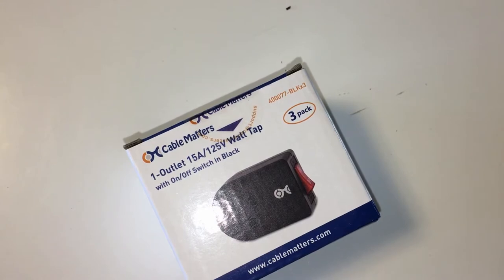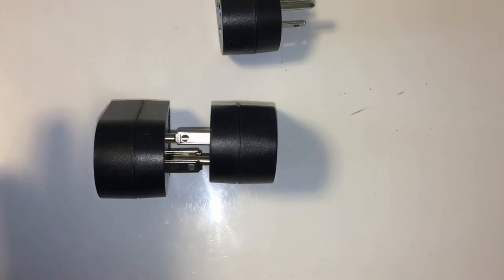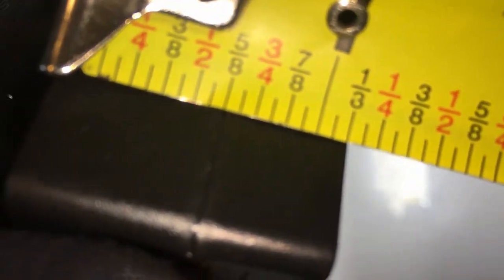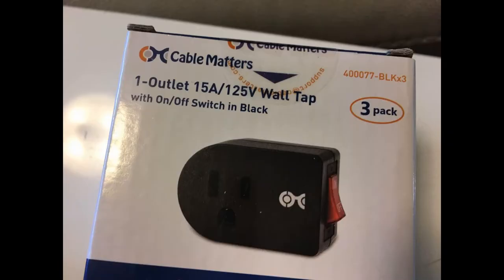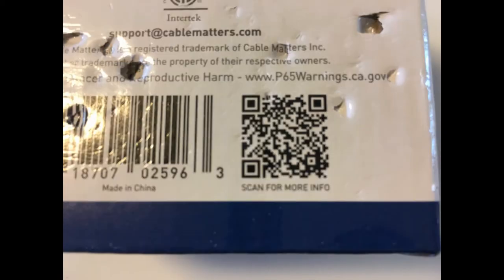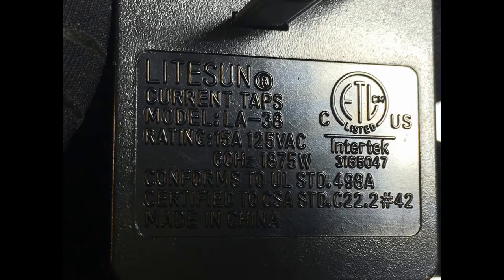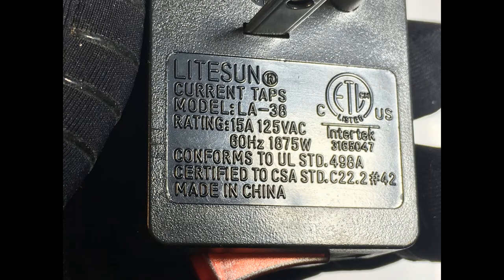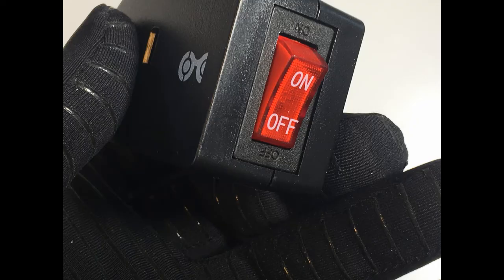Cable Matters 3 Pack Grounded Outlet with ON Off Switch, Single Outlet with Switch Small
This is just a look at
Items works fine, used one to turn on and off a lamp in my room,  no issues.

Cable Matters 3 Pack Grounded Outlet with ON Off Switch, Single Outlet with Switch
by Cable Matters
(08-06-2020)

Cost: $9.99

SINGLE OUTLET SWITCH with power switch converts a standard wall outlet into a plug in switch with a power button; Easily turn off a difficult to reach appliance for safety or energy savings
POWER OFF INDICATOR LIGHT is easy to check at a glance; Quickly turn off the power to this grounded single port power adapter instead of constantly plugging and unplugging the cord from the wall with this on off switch for outlet
COST-EFFECTIVE 3-PACK of grounded outlet switch plug; Outlet switch on off plug provides an outlet adapter to take along when traveling; A lifetime warranty is included with these wall tap power outlets for peace of mind when purchasing
SINGLE PORT plug with switch has a single power outlet for 3 prong grounded or 2 prong polarized cords; Plug in special occasion lights to this 120v switch and turn them on and off anytime with this plug switch
STURDY & SAFE construction of this grounded outlet switch with a 15 Amp / 1875 Watt power rating; Simple installation into an standard grounded AC outlet; Non-blocking design allows connection of 2 grounded outlet adapters into a standard duplex receptacle

Product Description
Cable Matters 3 Pack Grounded Outlet with ON Off Switch/Single Outlet with Switch in Black
Power ON or Power OFF

The Cable Matters Single-Outlet Grounded Wall Tap provides a convenient solution for quickly turning off holiday lights at the end of the evening. Simply click the switch with an LED indicator light and know that the power is off.

Cost-Effective 3-Pack

This convenient 3-Pack provides outlet plugs for separate locations or to take along when traveling.

Important Notes

Rated for indoor use only in dry locations
Do not exceed the electrical rating of the AC adapter
Non-Blocking Design
Plug 1 or 2 adapters into a duplex receptacle
Connect cords without blocking any outlets
Temporary or permanent power connection

Lightweight & Portable for Travel
Extends less than 1.5" from the wall
Weighs less than 2 ounces
3-Prong or 2-Prong Compatible
Connect a grounded AC cord
Connect a 2-prong cord
Safety On/Off Switch
Conforms to UL Standard 4994
Rated for 15A, 125V, 1875W
 Cable Matters Single-Outlet with On/Off Switch                          400013  Cable Matters 3-Outlet Cube Tap
Single-Outlet with

Product information
Color:Black
Technical Details

Manufacturer    Cable Matters
Part Number     400077-BLKx3
Item model number       400077-BLKx3
Color   Black
Wattage 1875 Watts
Amperage Capacity       15 Amps
Plug Profile    Wall Mount
Additional Information

ASIN    B07QKPBZX1